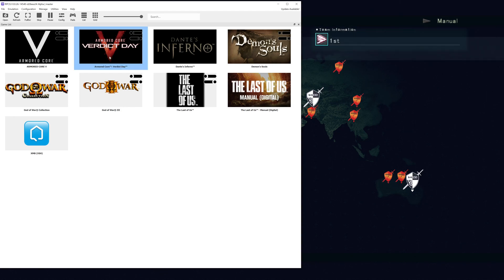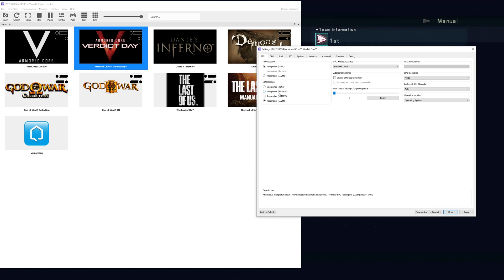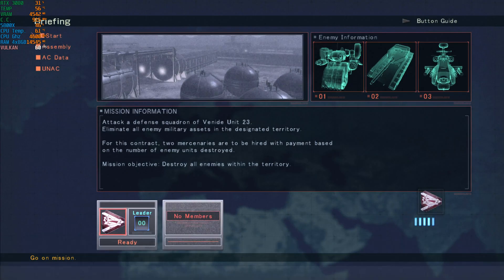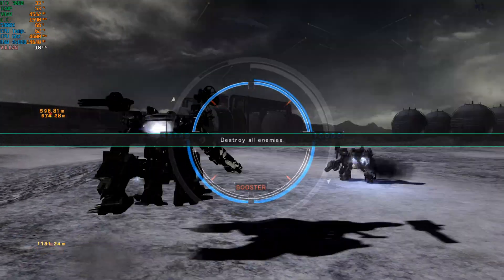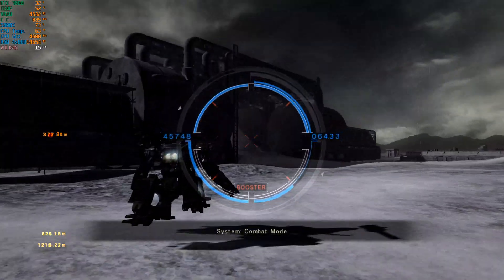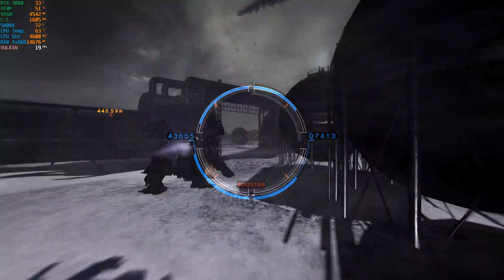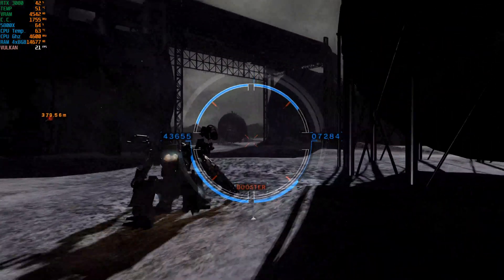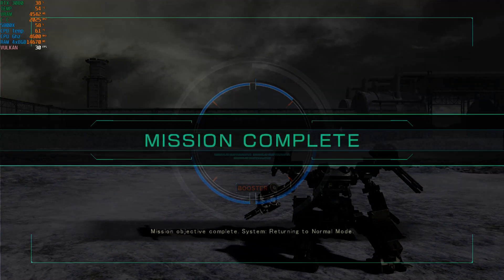Armored Core Verdict Day How to Get Better Performance SPU Settings Explained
As I continue to play the game and experiment with the settings on PC I found a post online yesterday about SPU Interpreter/dynamic vs recompiler/LLVM. Most games use the LLVM settings but in this game it their are crashes before the mission starts or as soon as it is over. With Interpreter/Dynamic crashes seem to occur less but take a huge performance hit where I consider the game unplayable. With LLVM my frames do drop to 13fps but in this game its totally fine. I know we all want smooth 4k 60fps but for now this is fine.